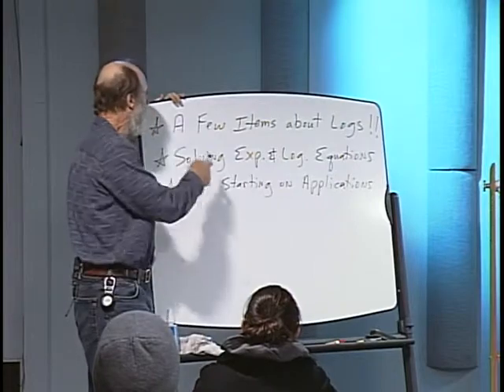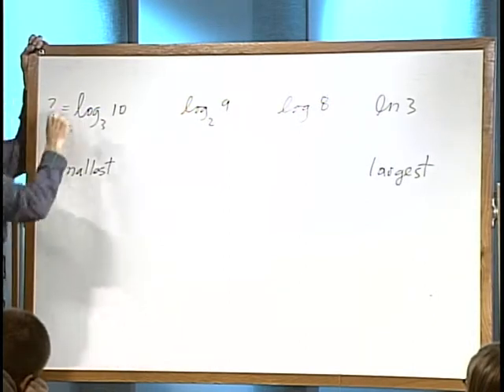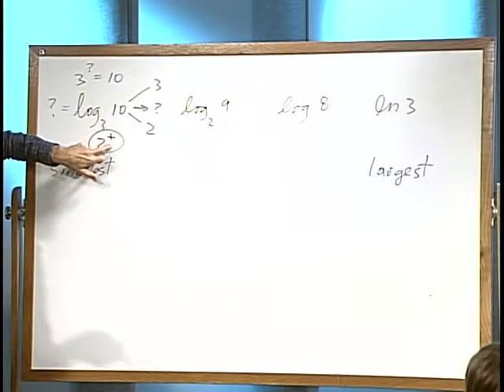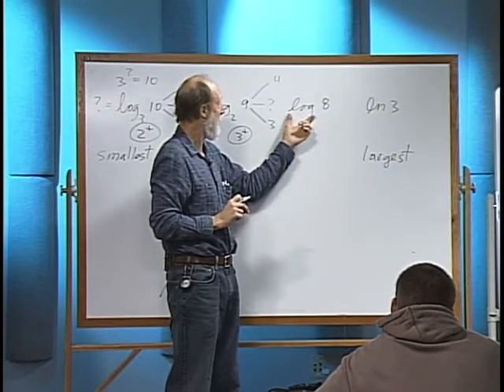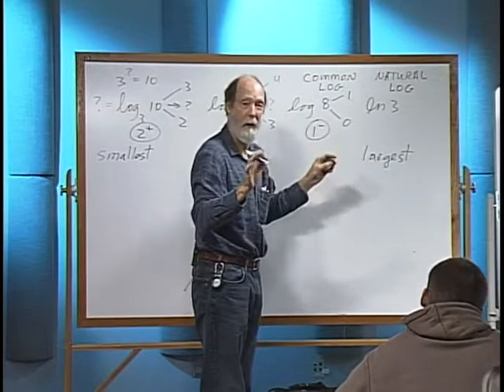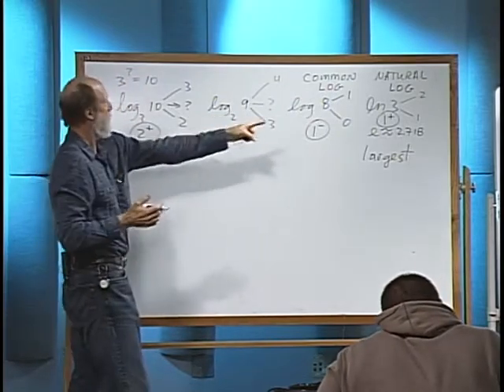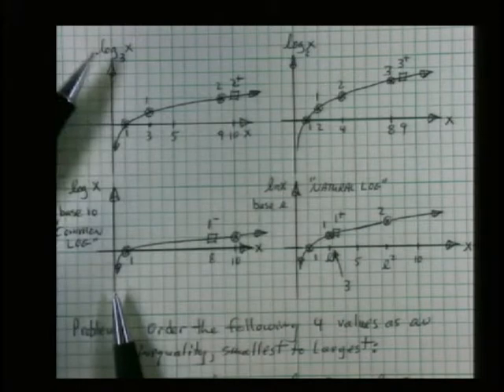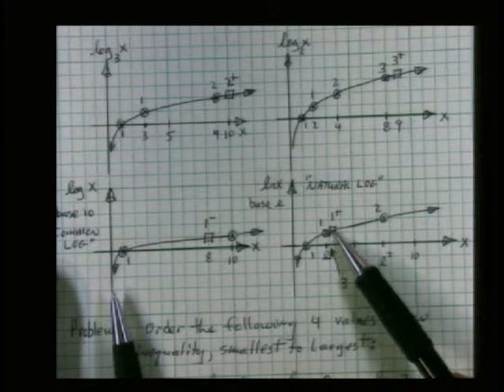Math 111 - Section 5.6 - Part 1